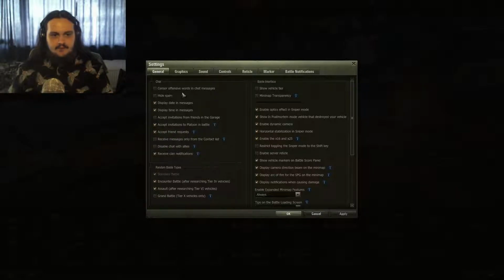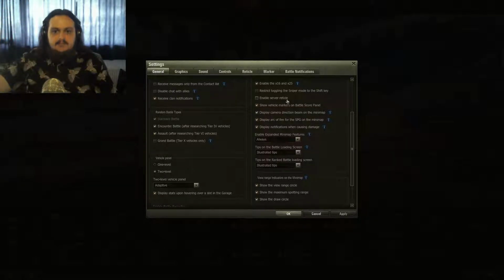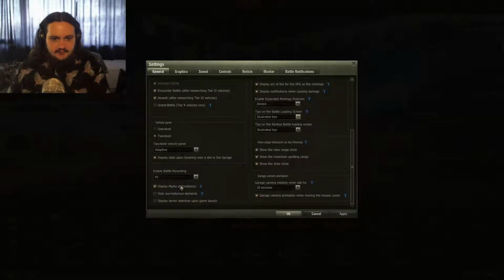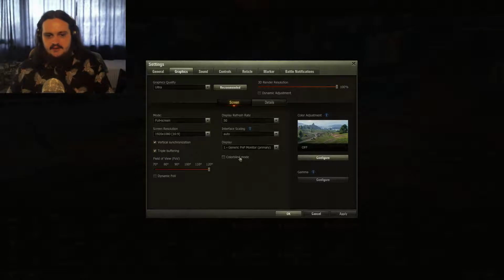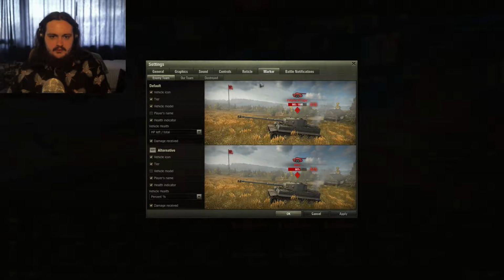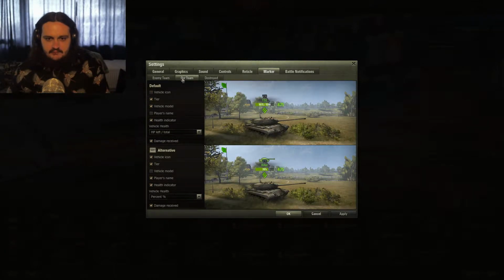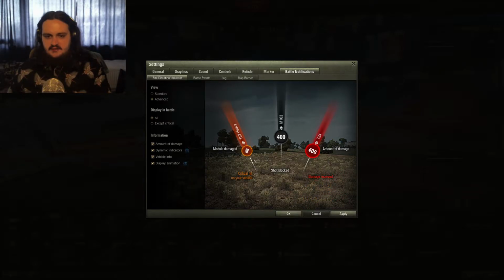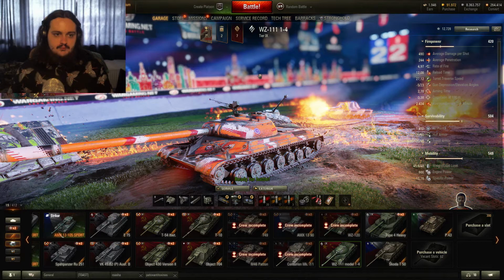World Of Tanks: A Stronki Tutorial: Important Game Settings!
If for some apparent reason you want to donate anything, here's an option to do so

GPU: GeForce GTX 1070
CPU: Intel(R) Core(TM) i7-4770 CPU @ 3.40GHz
Memory: 16 GB RAM (15.91 GB RAM usable)
Current resolution: 1920 x 1080, 60Hz
Operating system: Microsoft Windows 7 Ultimate
Hard Drives:
250 GB SSD
3 TB HDD
2x 3 TB HDD
Logitech G910 Orion Spectrum RGB gaming Keyboard
Mad Catz R.A.T.7 Mouse
Blue Yeti Microphone
Philips SHP2000/10 Headphones
Logitech HD Webcam C525
Console capture: Elgato Game Capture HD